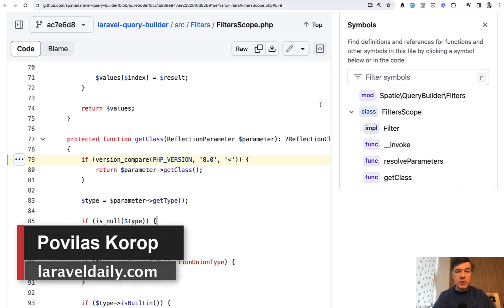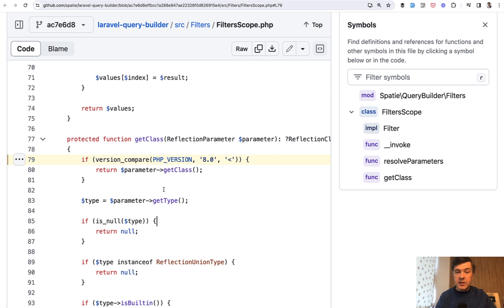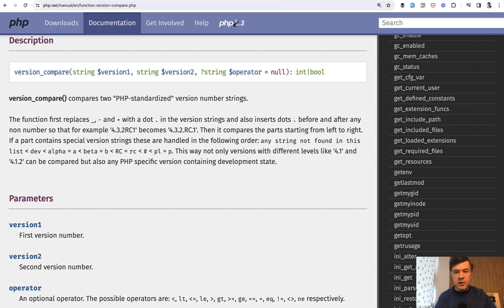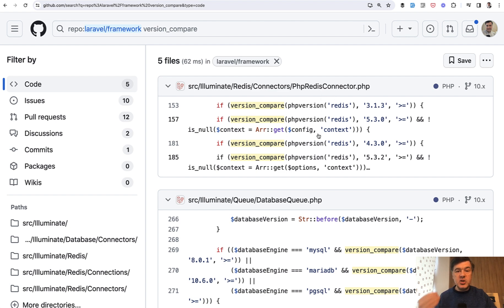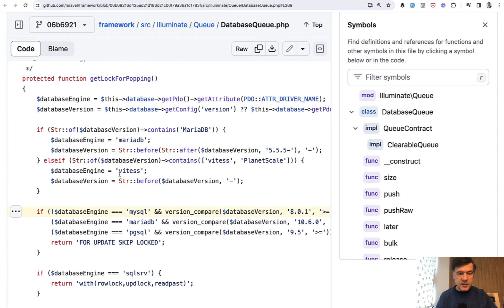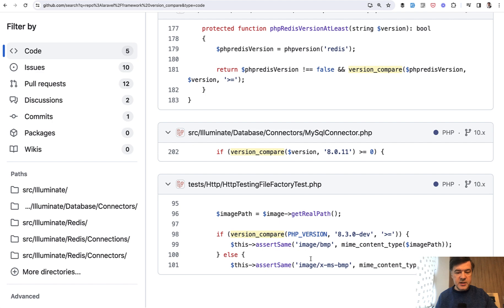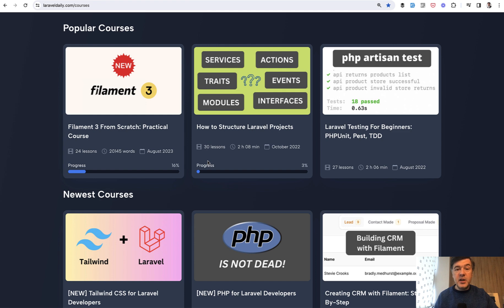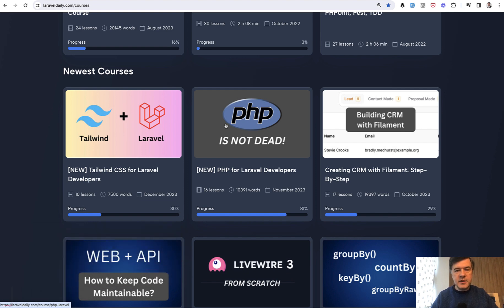Get/Compare PHP Versions: Two Useful Functions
Did you know about such functionality? Let's take a look at the examples in the core Laravel code.